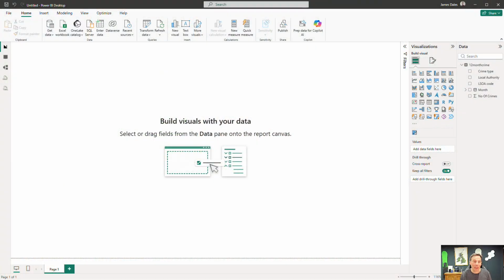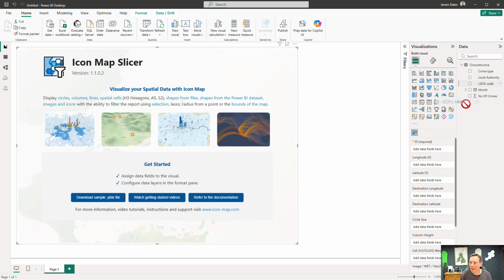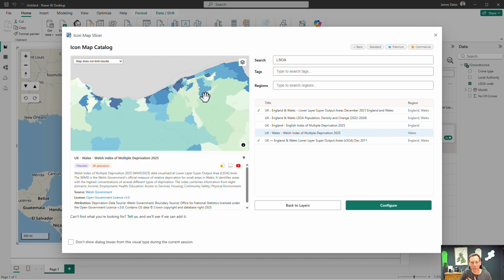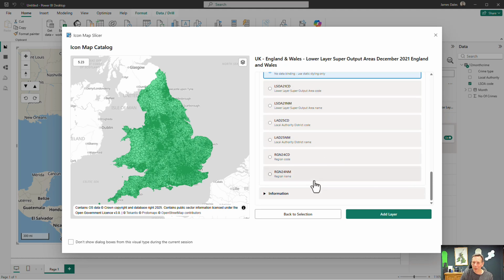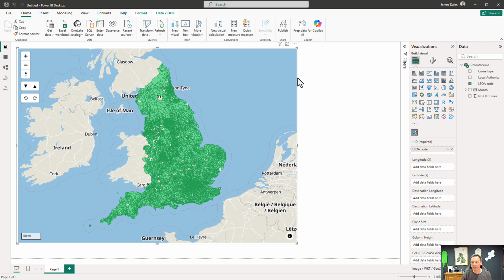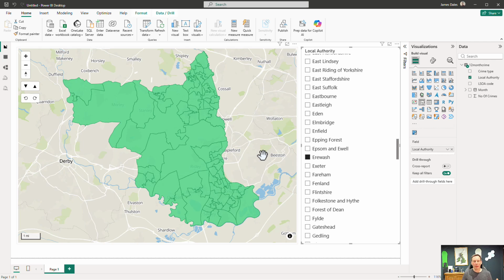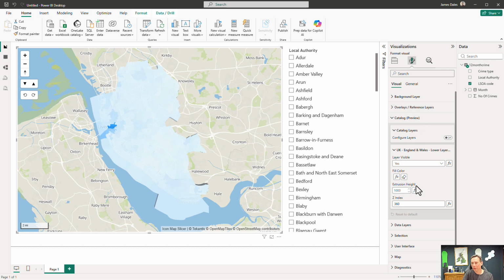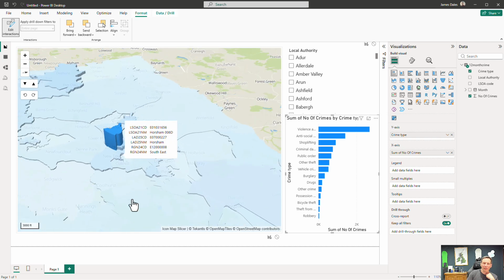Creating a Filled Map / Choropleth Map in Power BI using Icon Map Catalog layers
This video walks through the process of creating a filled map (also known as a choropleth map) in PowerBI using the built in layers in Icon Map's Catalog.

We show how to bind the catalog boundaries to Power BI data to enable conditional formatting of the shapes, cross-highlighting and filtering.

Icon Map Catalog contains hundreds of built in layers that can be added to the map without having to host them yourself, or upload them into your Power BI file.